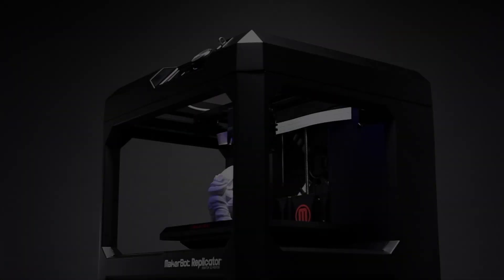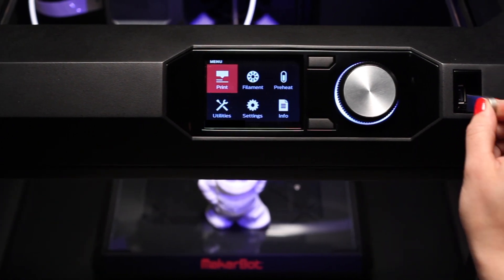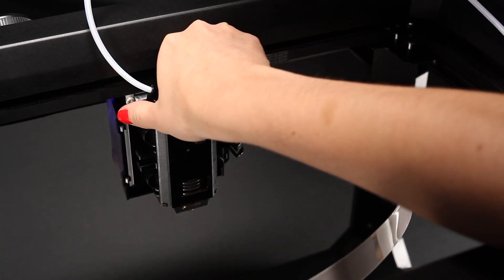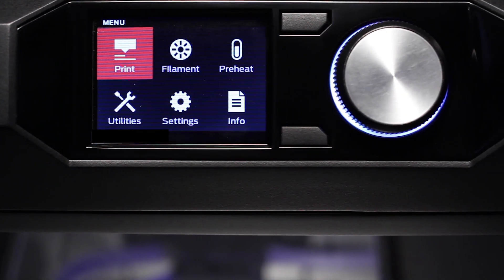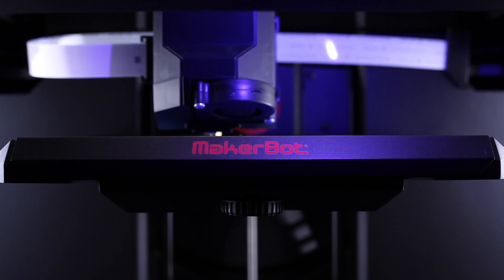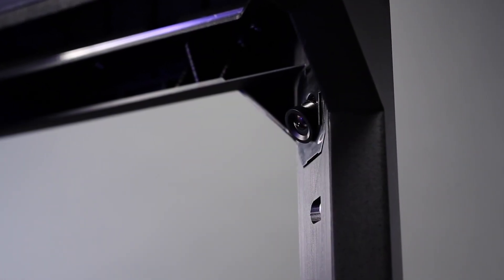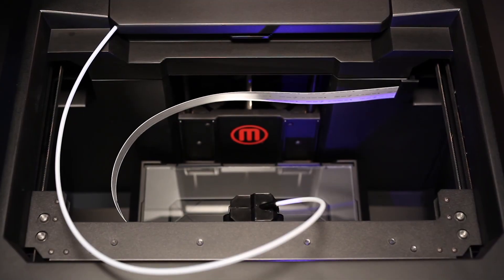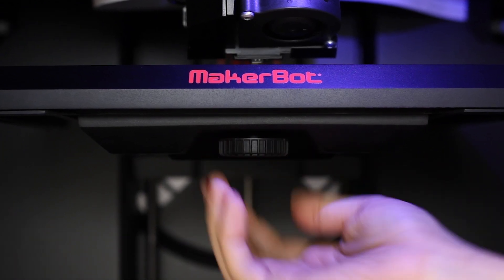MakerBot Replicator Desktop 3D Printer (Fifth Generation Model)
MakerBot CEO Bre Pettis introduces the fifth generation MakerBot Replicator Desktop 3D Printer, now available

Today, we're excited to announce the latest addition to the MakerBot 3D Ecosystem. Introducing the all-new fifth-generation MakerBot Replicator Desktop 3D Printer! Built from the ground up, the MakerBot Replicator Desktop 3D Printer defines a new standard in reliability, quality, and ease of use.

All fifth-generation MakerBot 3D Printers are powered by the MakerBot Replicator 3D Printing Platform, which offers amazing features like:

• A groundbreaking user interface equipped with a 3.5" full-color LCD display
• An on-board camera for remote print monitoring and easy sharing
• The easily swappable and replaceable MakerBot Replicator Smart Extruder, which detects filament absence and automatically pauses your print
• An assisted leveling system to make leveling your build plate easier than ever

The MakerBot Replicator Desktop 3D Printer is powerful enough for professionals, affordable enough for everyone, and completely integrated with the ever-expanding MakerBot 3D Ecosystem. We can't wait to see what you make!